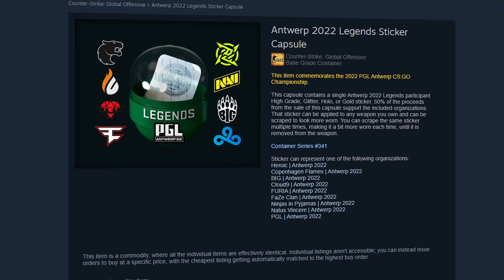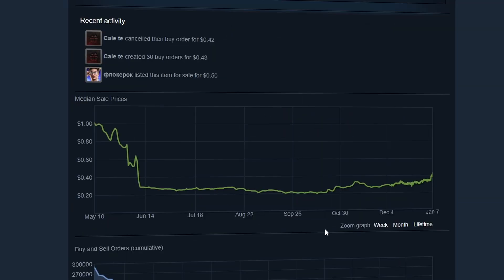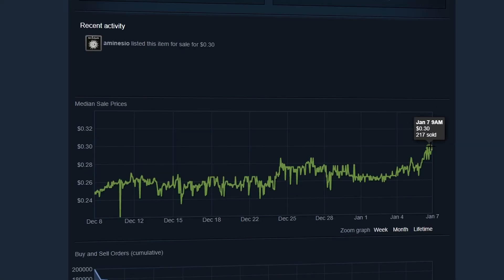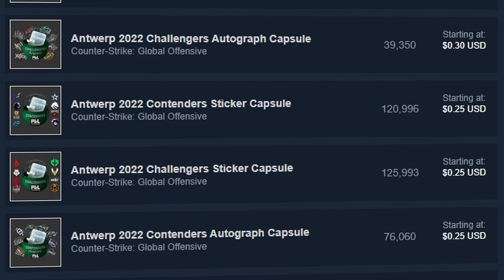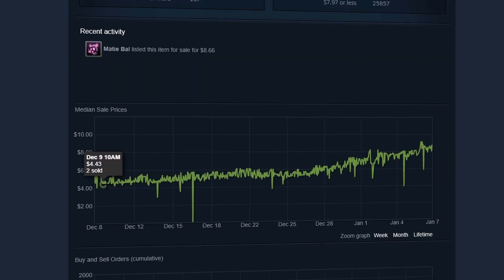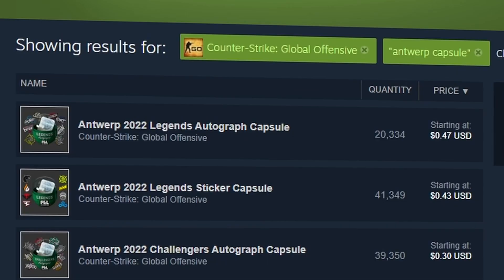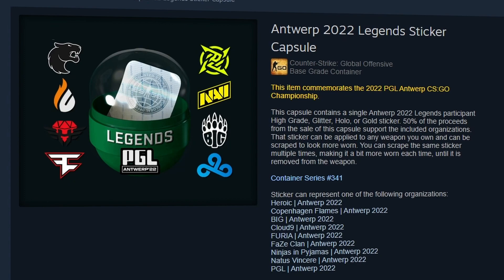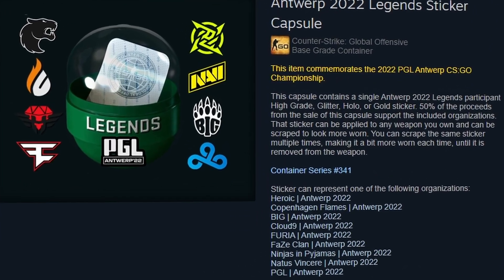This Antwerp Sticker Doubled & Capsule Investment Rising In Price CSGO Investing News